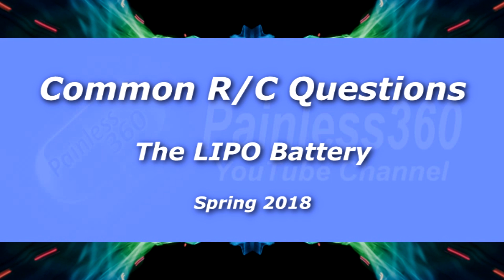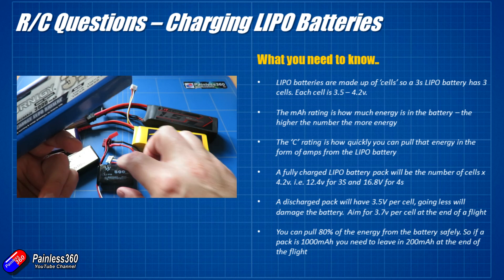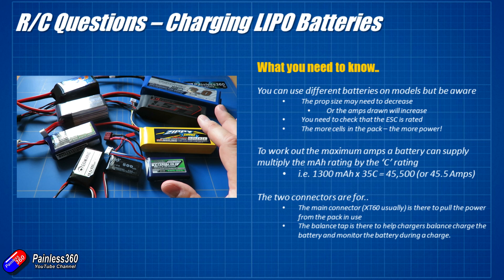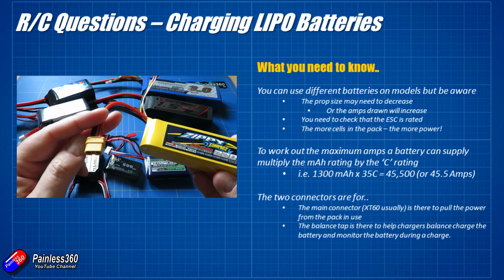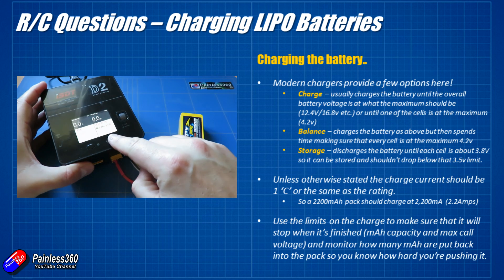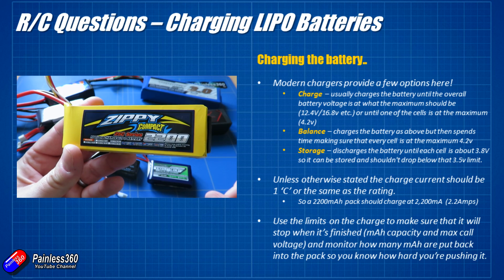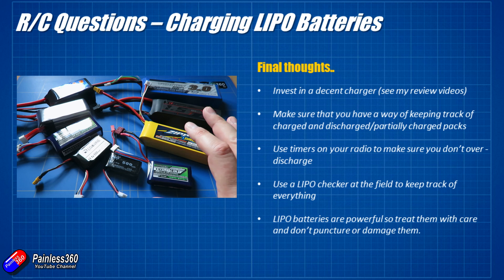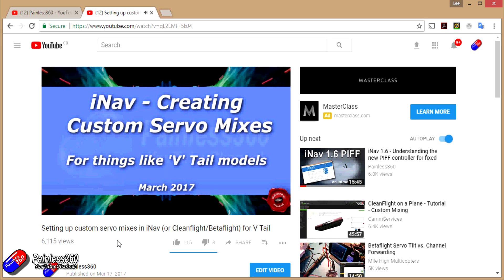Common Beginners RC Questions - LIPO Basics and Charging Tips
Happy flying!